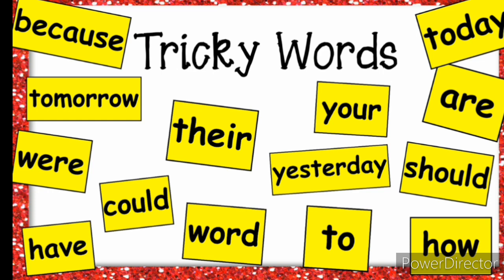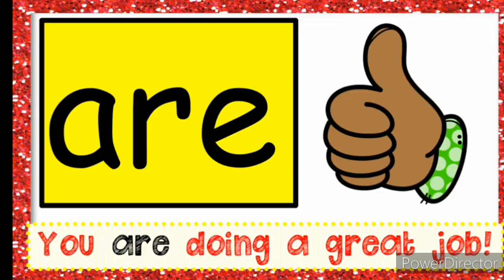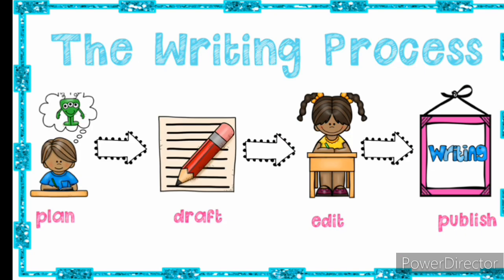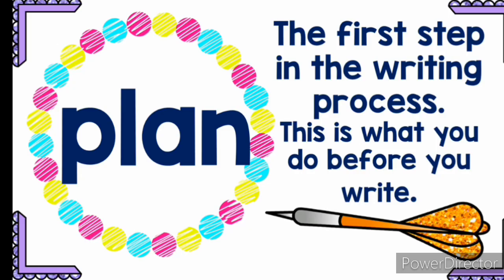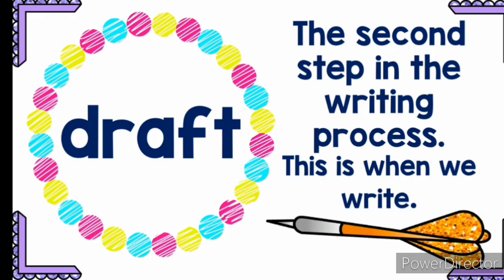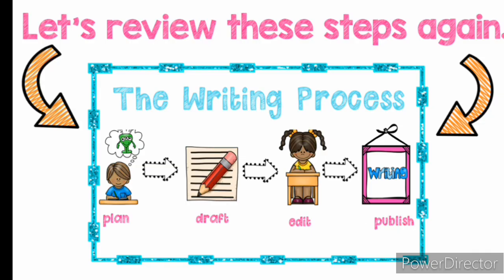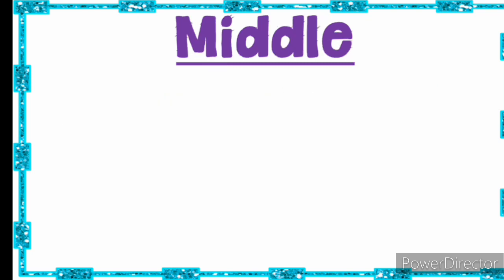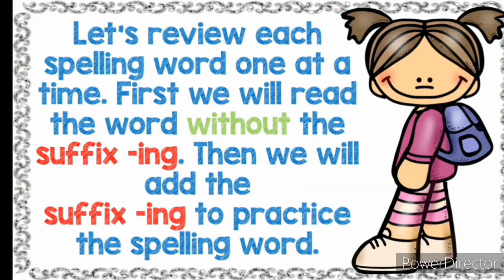Tricky Words. Writing process, suffix- ing. pls subscribe to my YouTube channel 🙏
I do not claim ownership of some of the music and visual content in this video